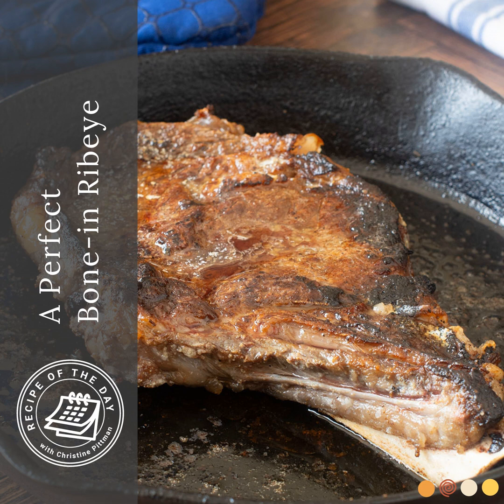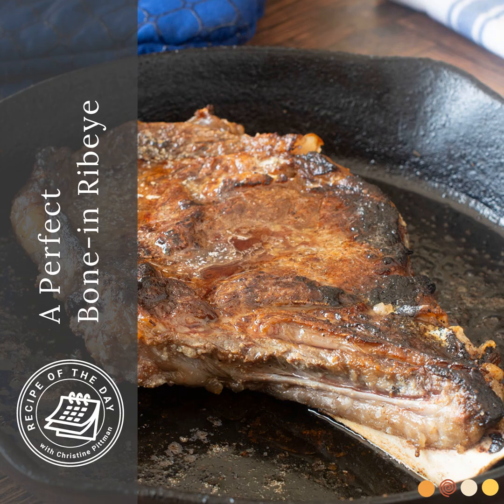A Perfect Bone-in Ribeye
This easy two-step cooking process gets you a perfectly seasoned ribeye that’s tender and juicy inside, with a dark crust on the outside. Recipe: A Perfect Bone-in Ribeye from COOKtheSTORY.

Here are the links to some of the items I talked about in this episode
Cast Iron Skillet
Wire Rack And Pan
Probe Thermometer
Cutting Board
The All New Chicken Cookbook

Here's the Recipe Of The Day page with all of our recipe links!

If you want to make sure you always find out what today's recipe is, do one or all of the following:

Have a great day! -Christine xo